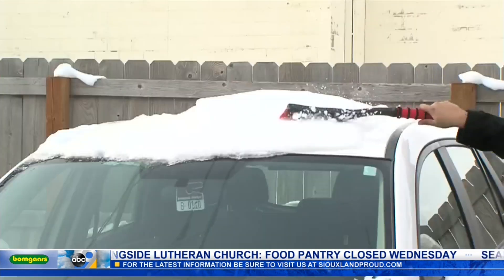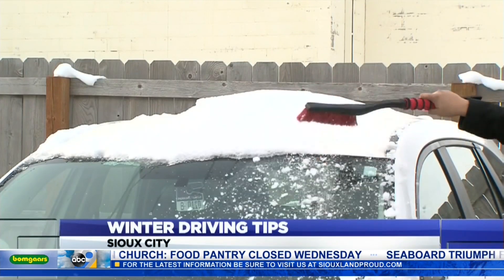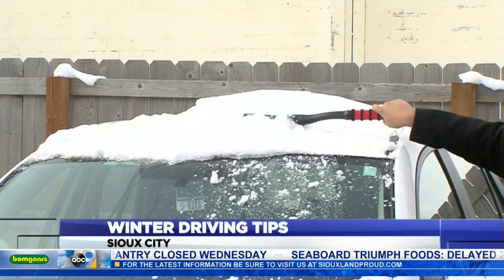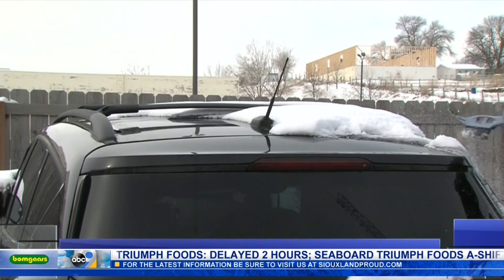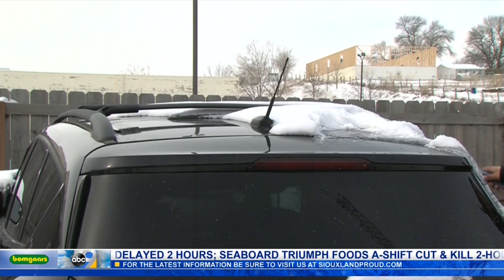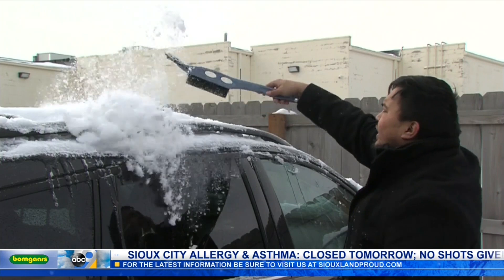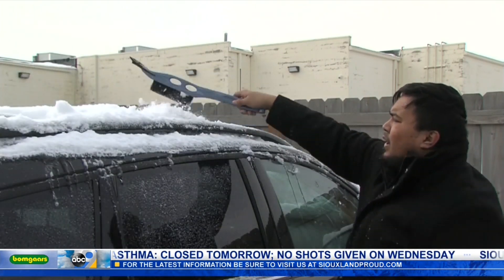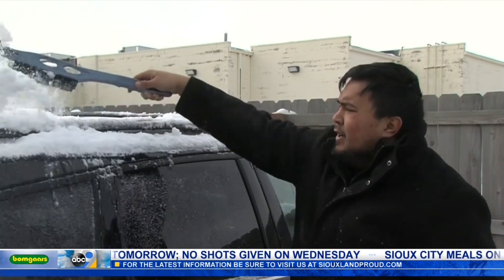Tips for winter driving